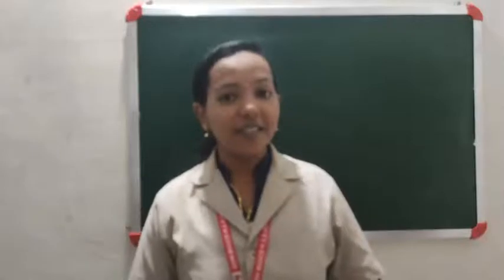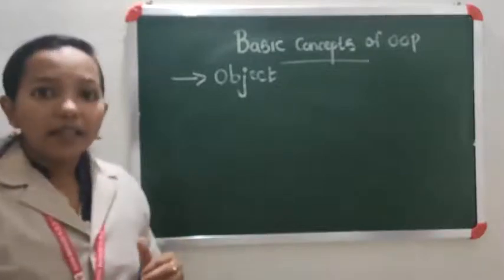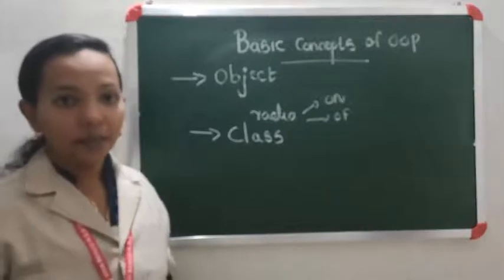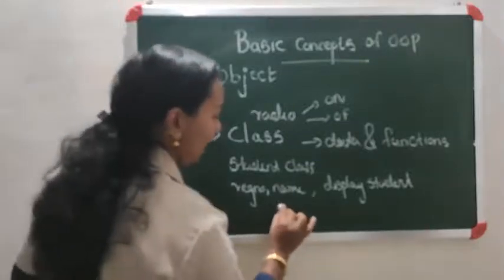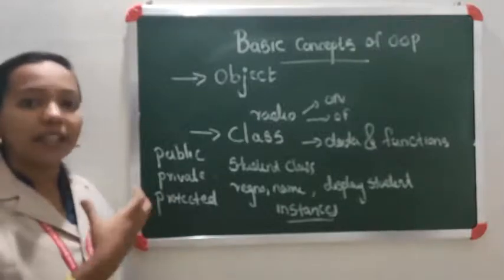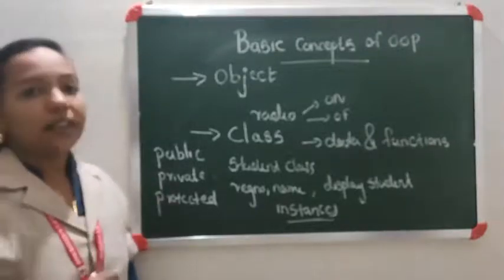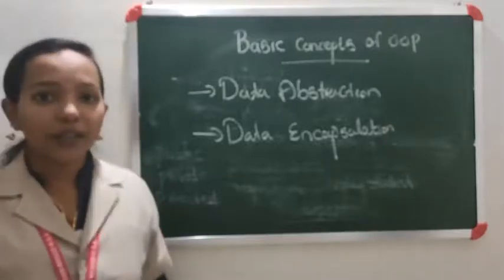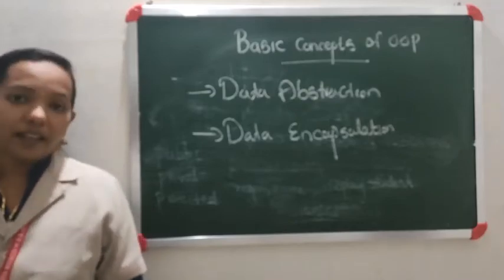ICT 12 Video 9 Shima